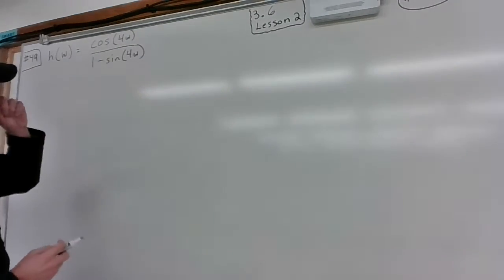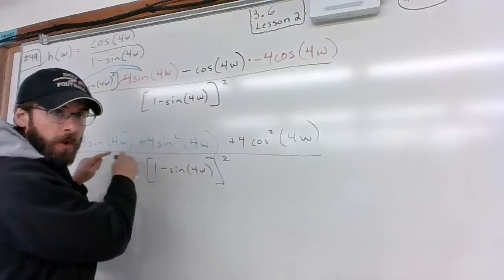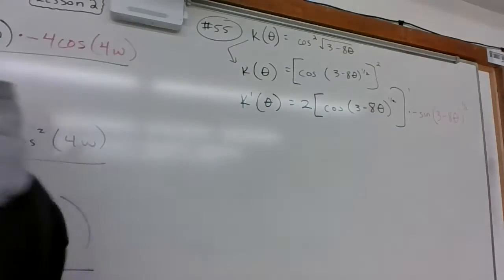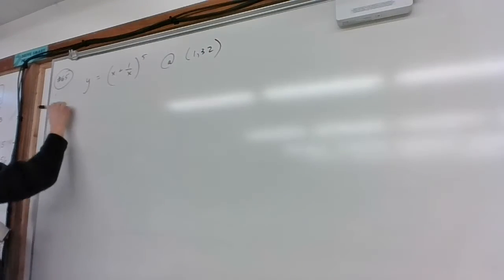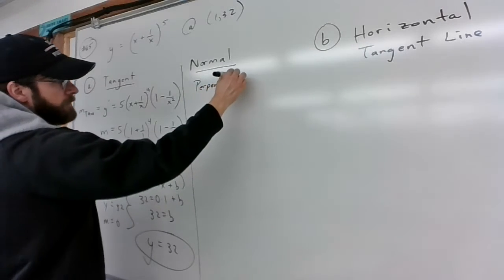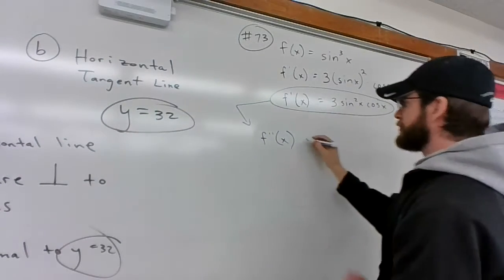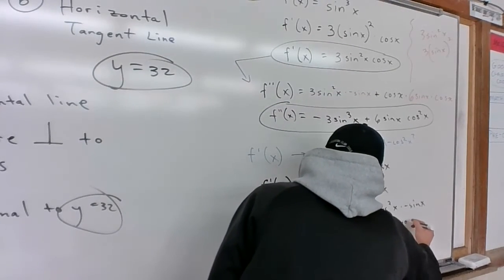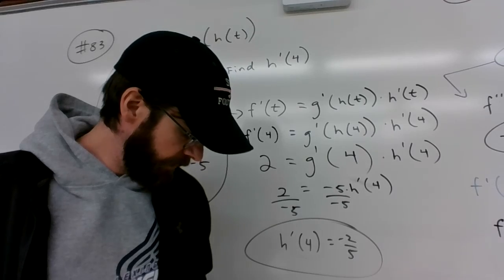AP Calculus_3.6 (Lesson 2)_Fall 2020